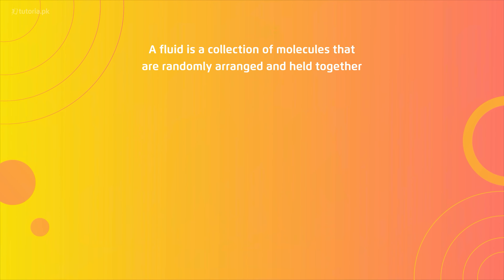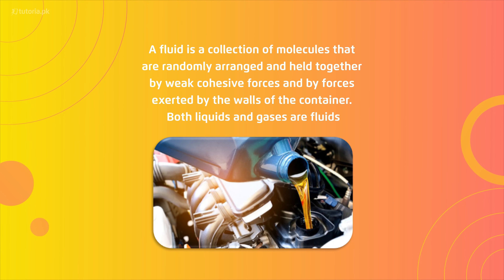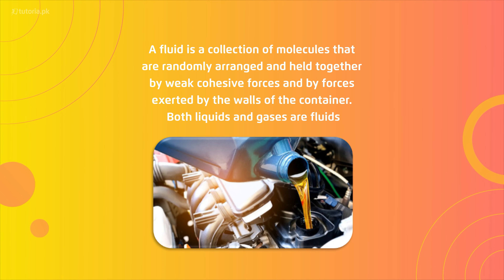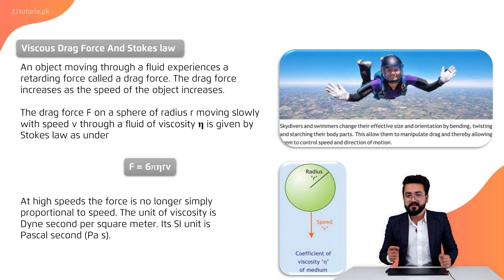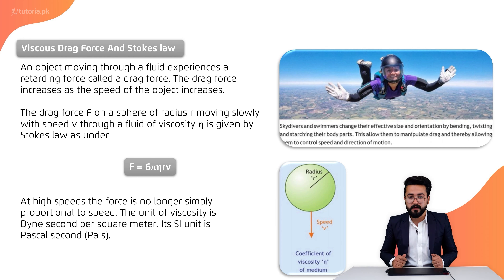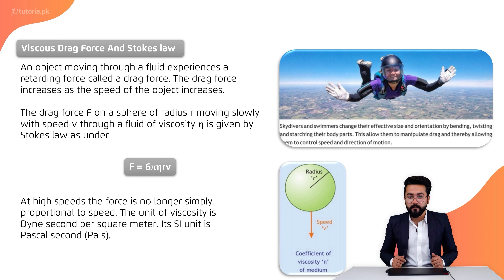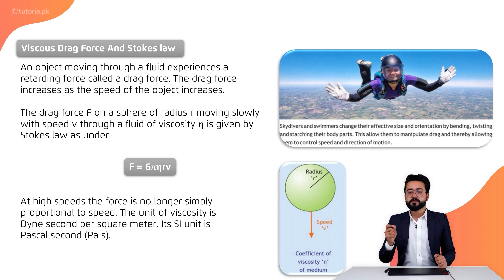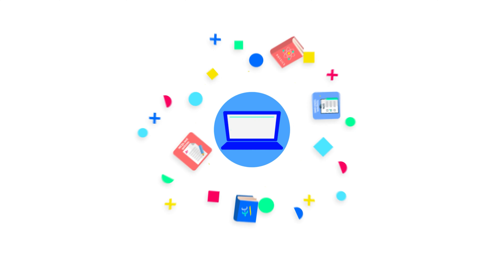Physics Class 11 | Chapter 6 | Topic 1 | Introduction to Fluid Dynamics | in urdu | tutoria.pk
Let’s take a look at the Chapter 6 of Physics of Grade 11 “Fluid Dynamics”.

In this lecture, we have provided a detailed explanation of several concepts related to fluids covering the topics like Terminal Velocity, Equation Of Continuity, Bernoulli's Equation and Applications Of Bernoulli’s Equation, to help our users in building the fundamental concepts.

In this video, you will study Physics Grade 11 Chapter 6 Topic 1 "Introduction to Fluid Dynamics" by instructor Usama Bin Qamar.